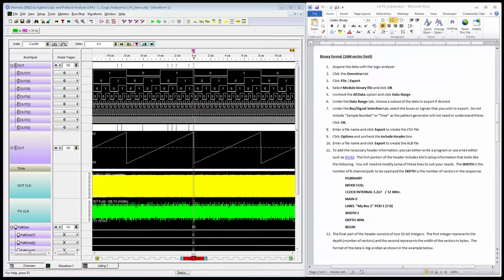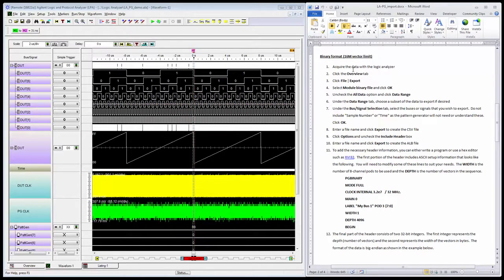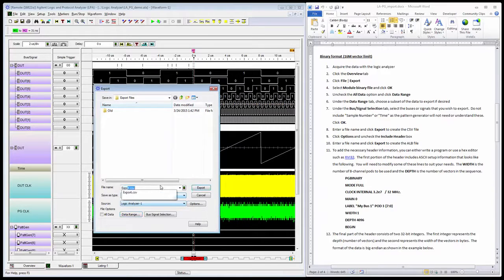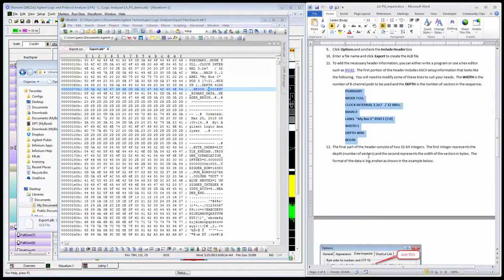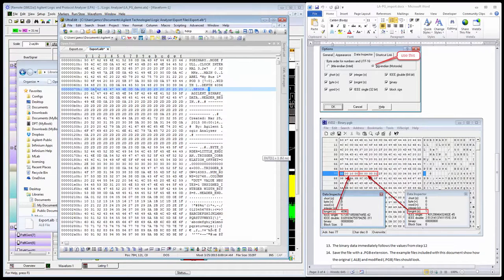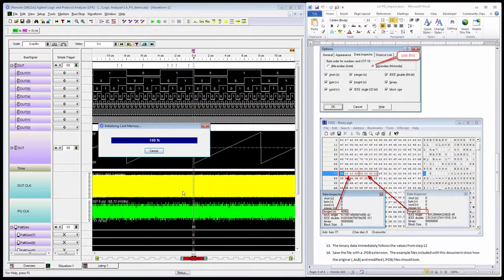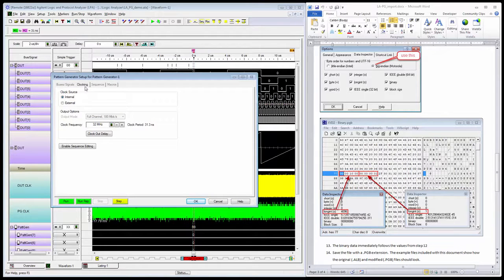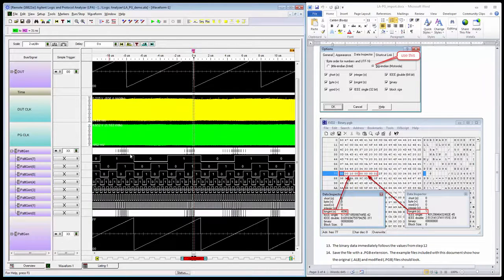Importing Logic Analyzer Data into Pattern Generator (Part 2, PGB with 16M Limit)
Video 2 of 2.  Learn how to acquire data with a Keysight logic analyzer and play back that data with an integrated pattern generator.  Applies to 16820-series logic analyzers and 16720A pattern generator modules installed in 16900-series logic analyzer mainframes.  The binary export/import method is documented in this video.  This method is less convenient than the CSV method, but allows programming a sequence up to the full hardware limit of 16 million vectors.